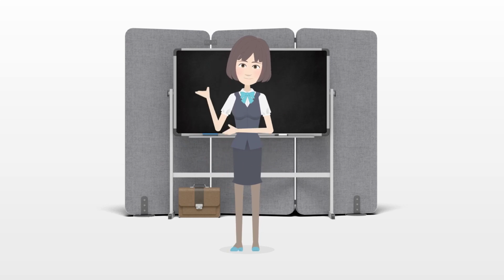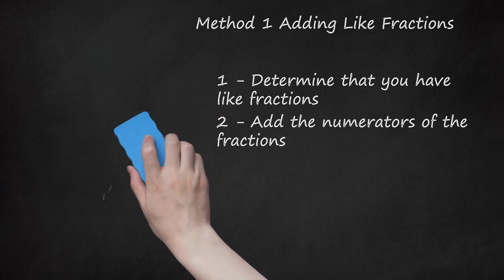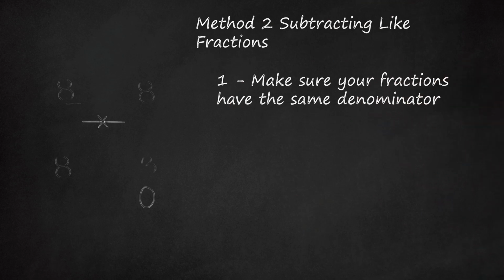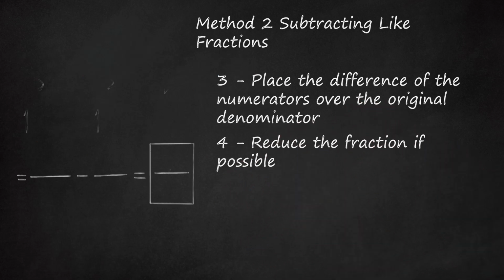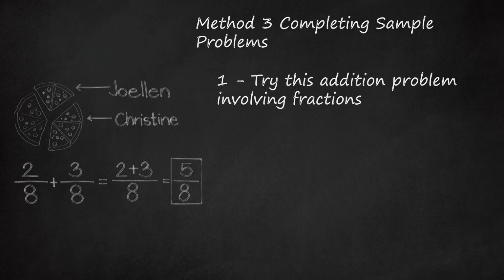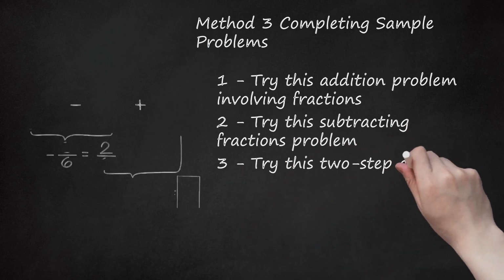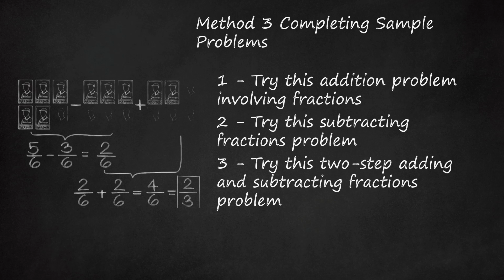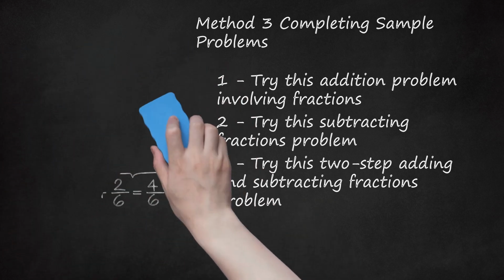How to Add and Subtract Like Fractions: A Step-by-Step Guide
In this video, you will learn how to add and subtract fractions with different denominators step by step. Like fractions have the same denominator, which is the number below the fraction bar. To add like fractions, you add the numerators and place the sum over the original denominator. Then, you can simplify the fraction if necessary. To subtract like fractions, you subtract the numerators and place the difference over the original denominator. Finally, you can reduce the fraction if possible. The video also provides a sample problem where you add fractions to find the combined amount of pizza eaten by two people.